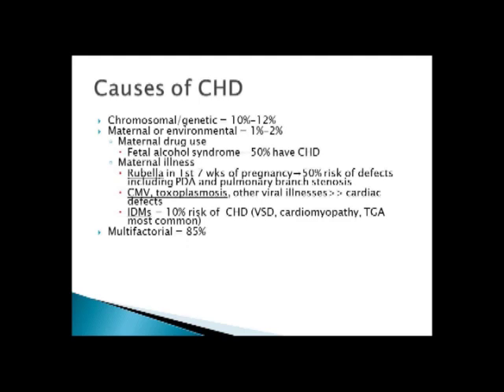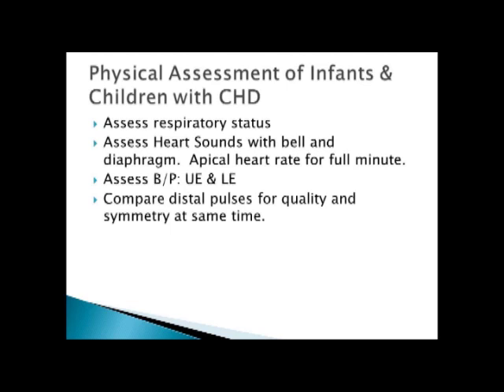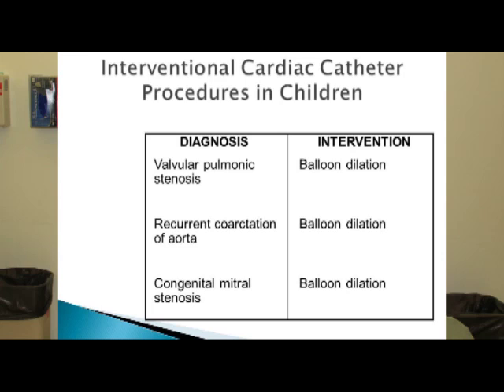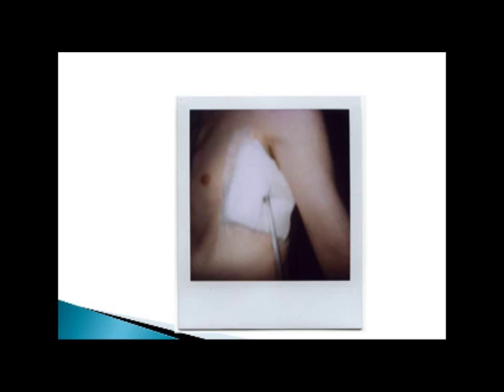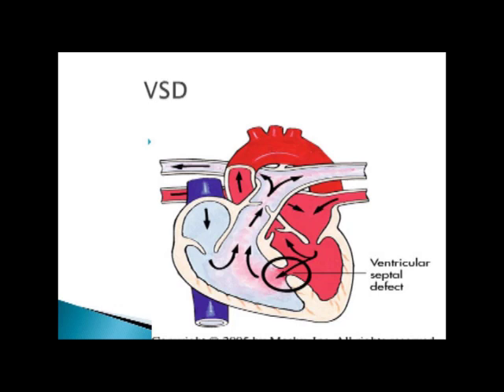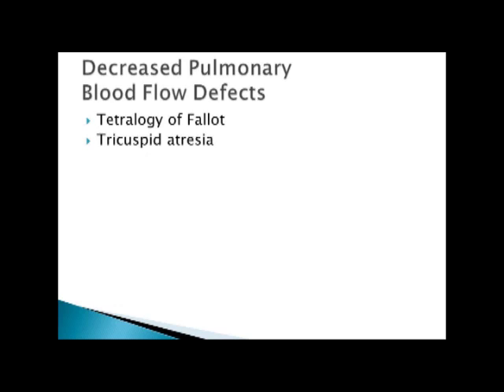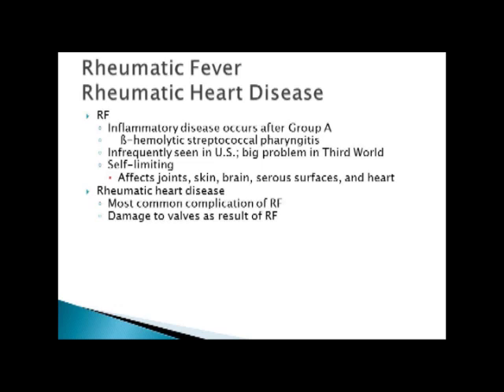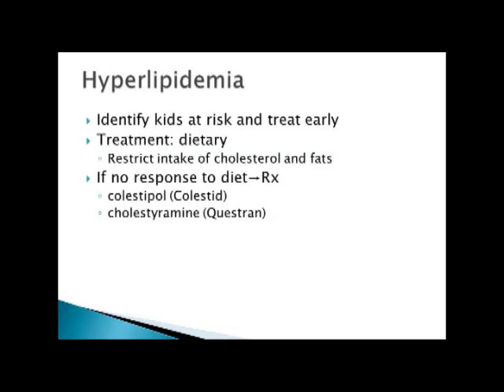Cardiovascular Systems in Children